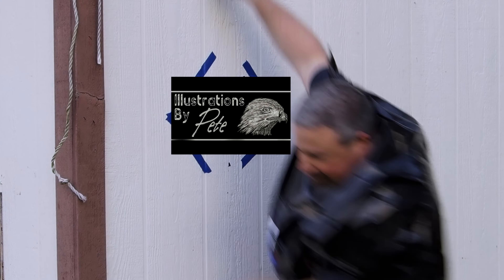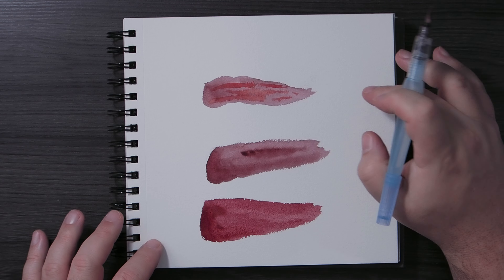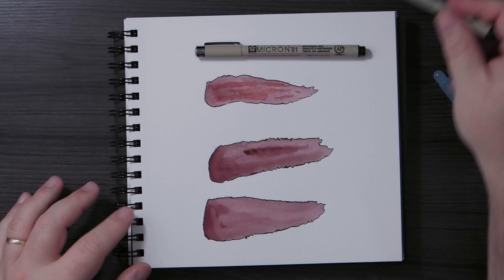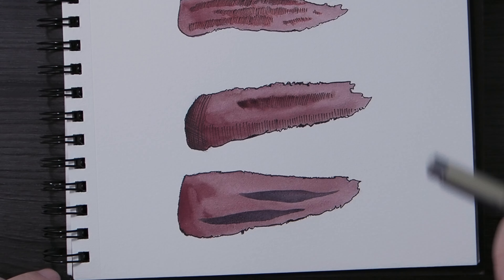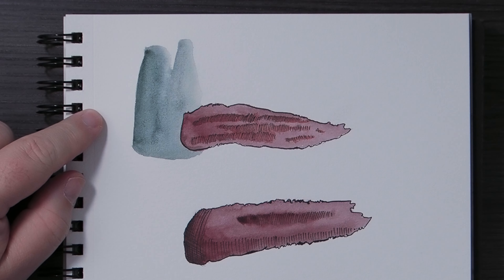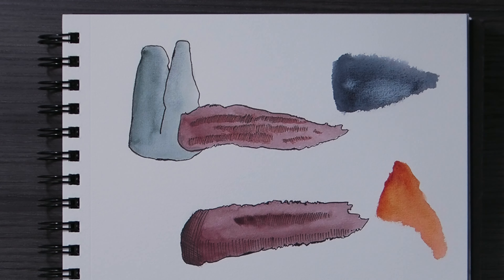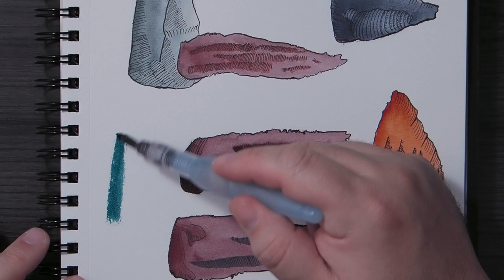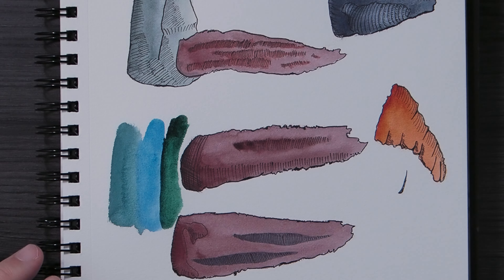How To Abstract Line And Wash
In this video I'll show you the easiest way I know to start creating abstract line and wash. This is what I do so it has to be simple and foolproof. Give it a try. Have I mentioned it's easy?